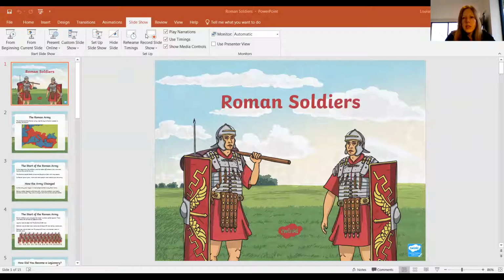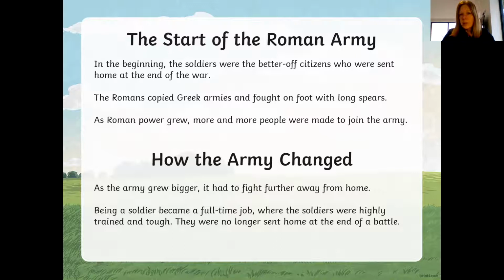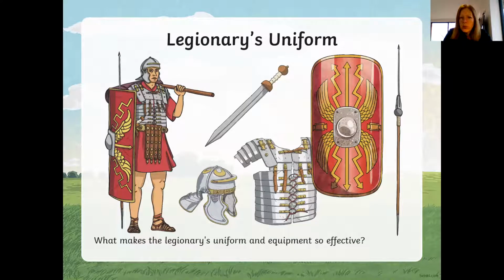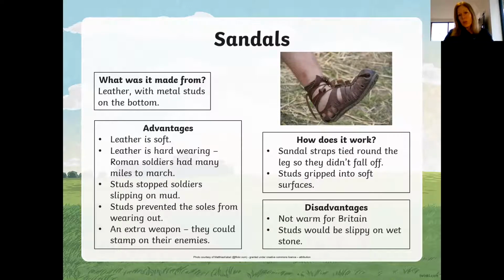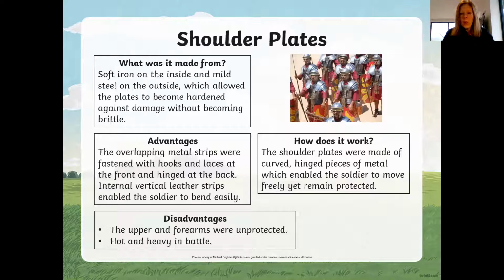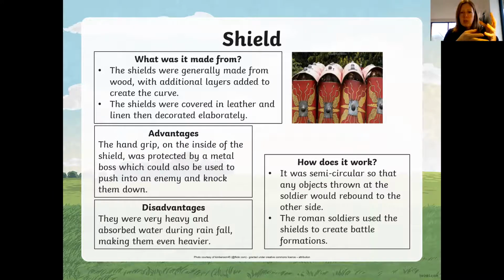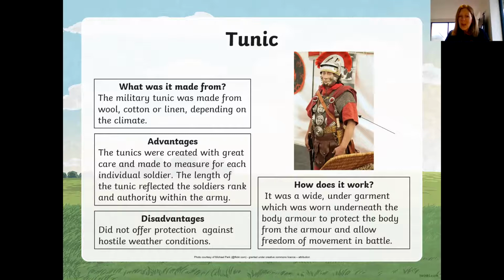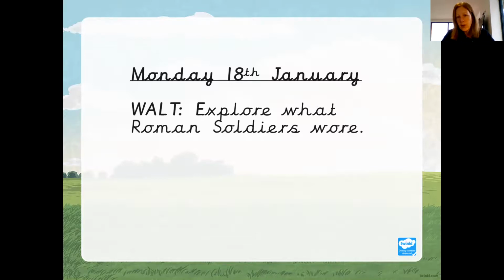History 18 1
Why was the Roman Army so successful?